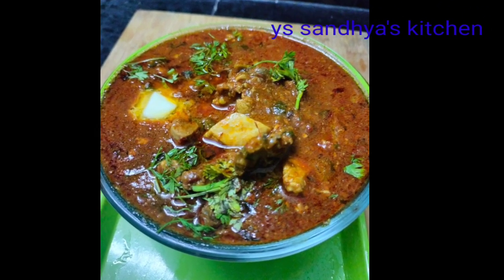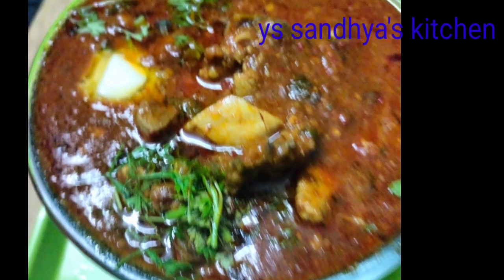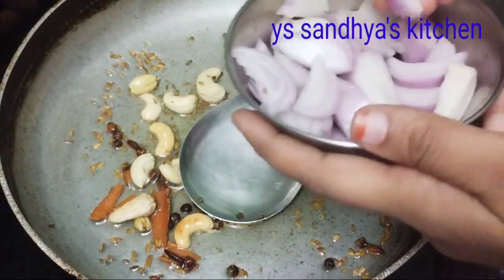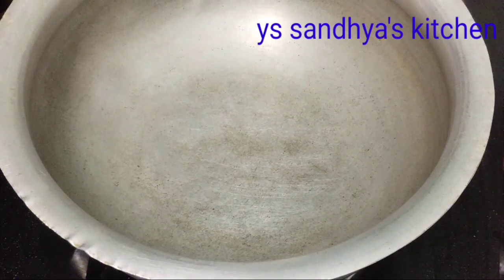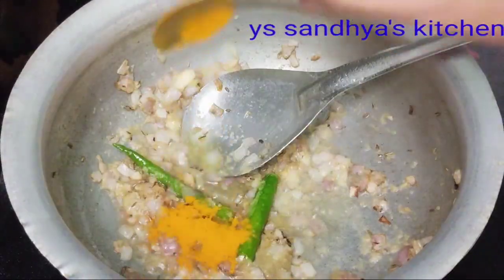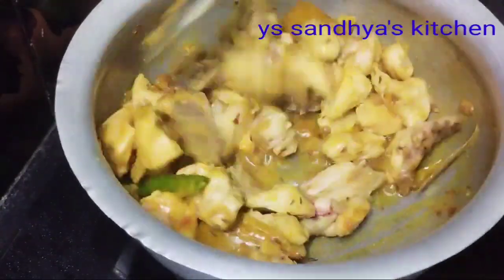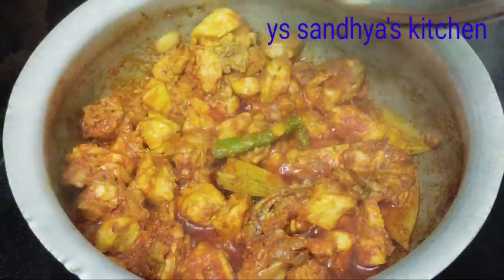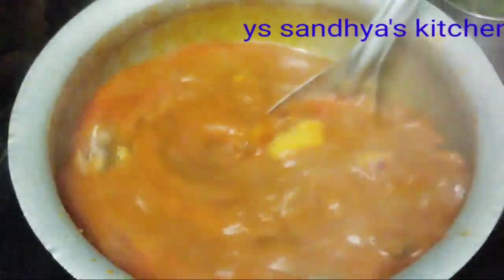Chettinadu chicken curry|పరోటా,చపాతీ &అన్నం లోకి అదిరిపోయే👌🤫 చిట్టినాడు చికెన్ వేరే లెవల్ లో 😋ఉంటది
||Chettinad chicken curry||